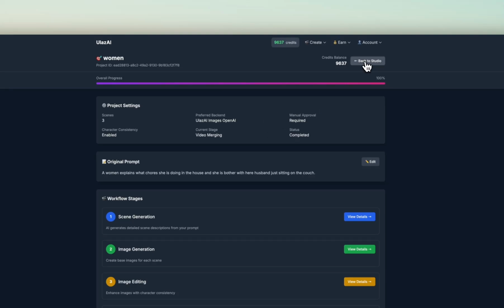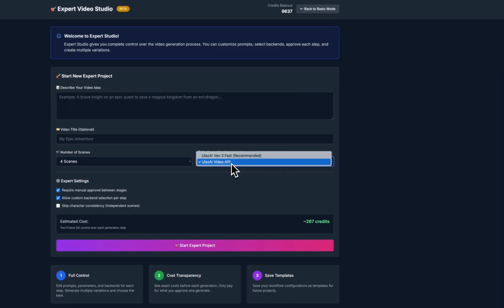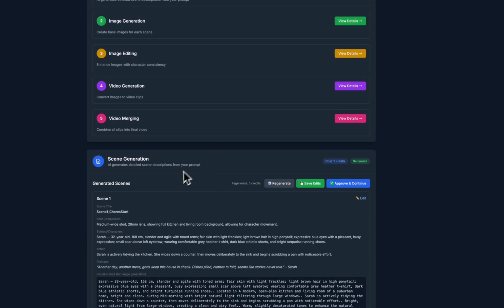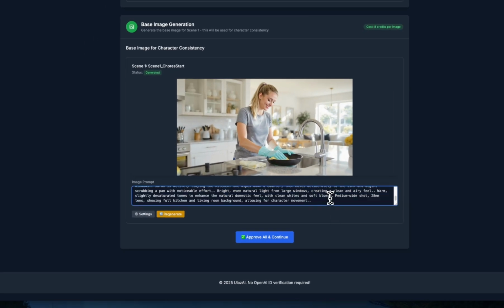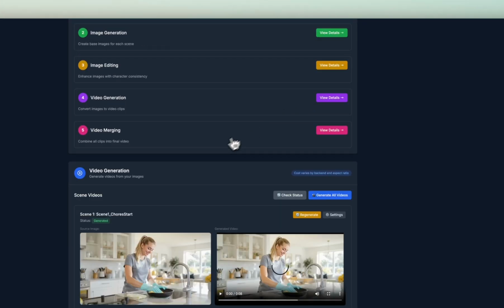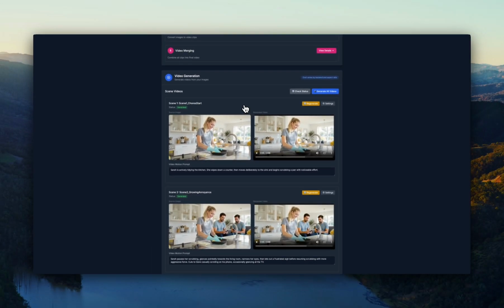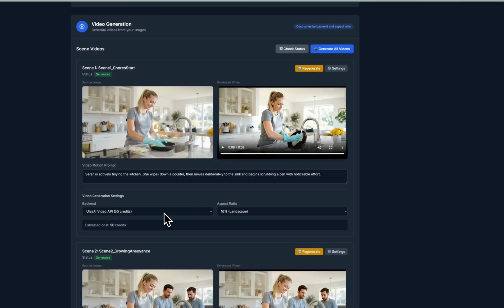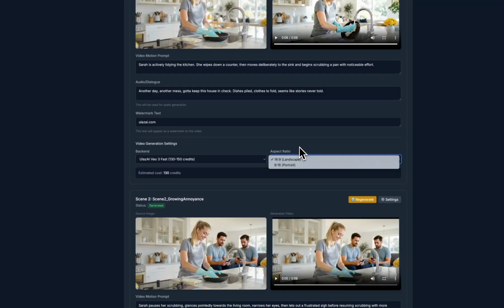I Built a Full Character Consistent AI Video for Just €3.60 — Here's How (with Veo 3 + Ulazai)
Want to make character-consistent AI videos that look like they were made by a pro — but without breaking the bank?

In this video, I show you exactly how I used Ulazai.com to create a fully consistent multi-scene AI video using Google Veo 3 and Veo 3 Fast.
From a kitchen cleaning scene to a dramatic living room showdown — all characters stay perfectly the same across every shot.

💸 And the cost?
Just €1.20 per scene, meaning I built this 3-scene short film for under €4 total.
No Hollywood budget.
No manual editing.
Fully AI-driven.

👉 Inside the video:
How to describe your characters for consistent results
The scene-by-scene breakdown of the prompt + video
Why Ulazai’s Veo 3 Fast is the best way to make longer, connected AI videos
How you can do this yourself — with 100 free credits when you sign up

🌍 Works globally.
No KYC.
Fully browser-based.

🎁 Get 100 free credits on sign-up
📽️ Perfect for creators, marketers, and AI storytellers